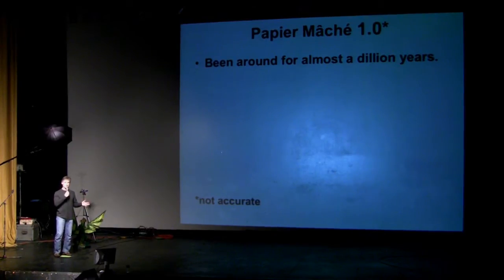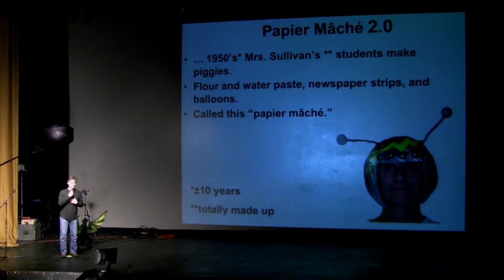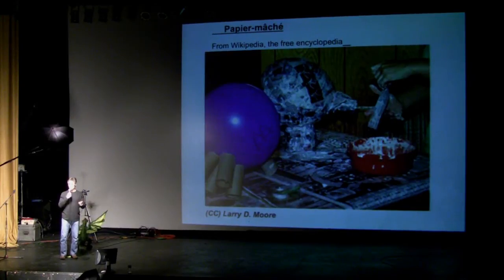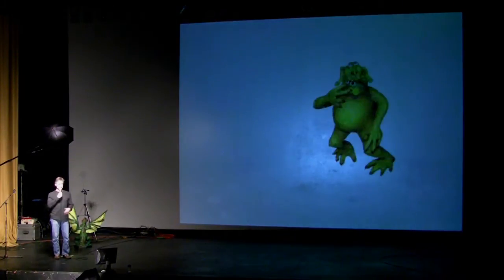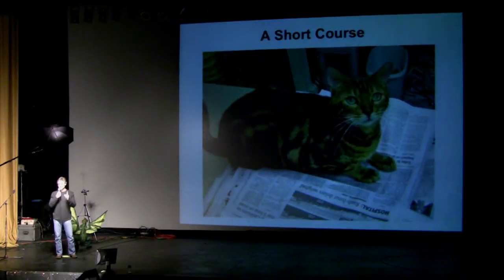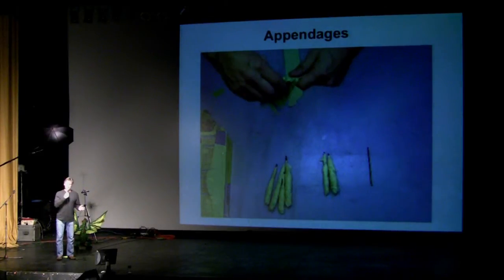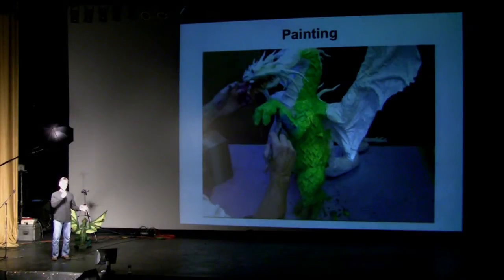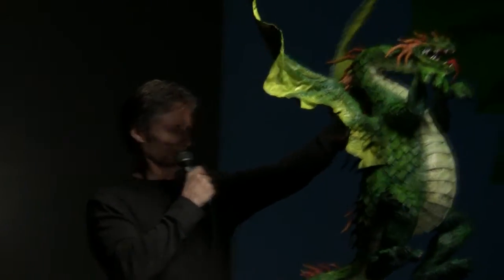Papier Mâché 3.0 - Dan Reeder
Renowned author and creator, Dan Reeder brings us the state of the art in papier mâché and the monsters he wants you to make.